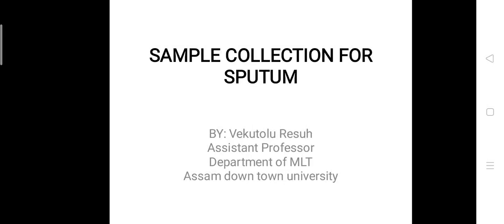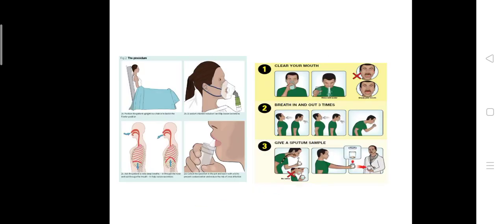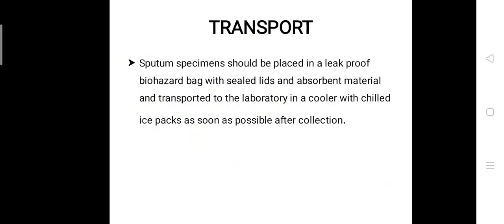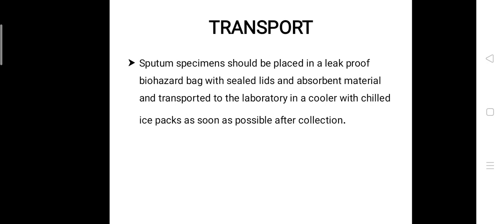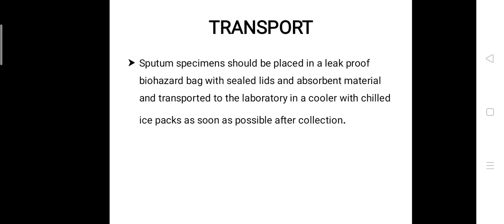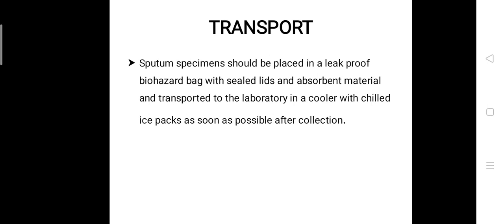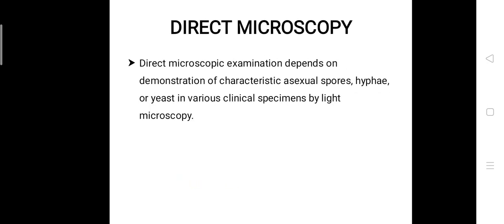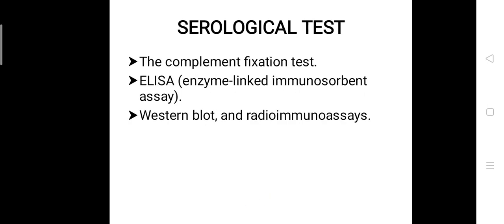Collection of Sputum by Vekutolu Resuh, Assistant Professor, Assam down town University, FOPMS